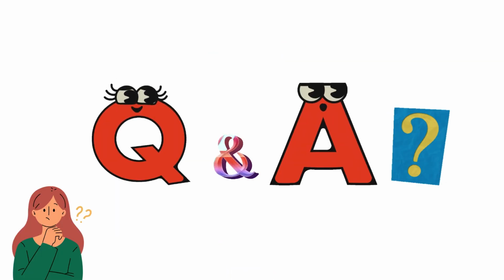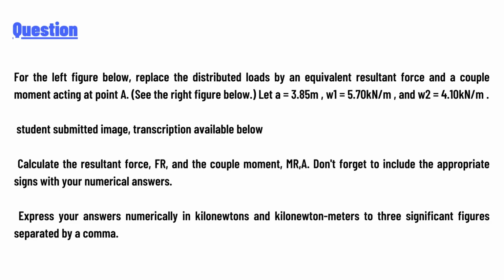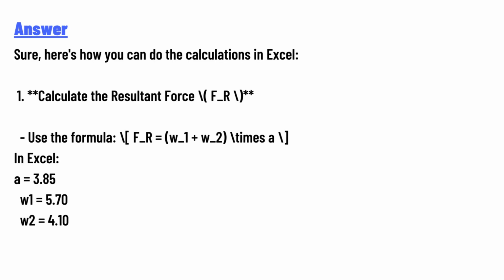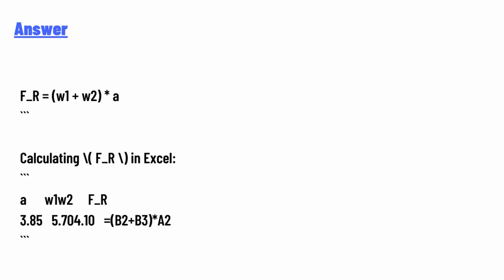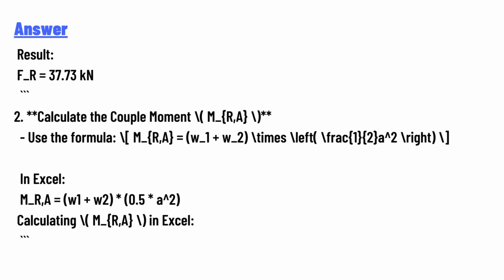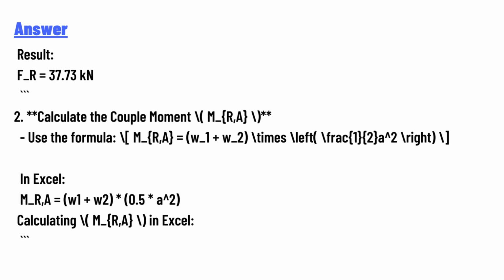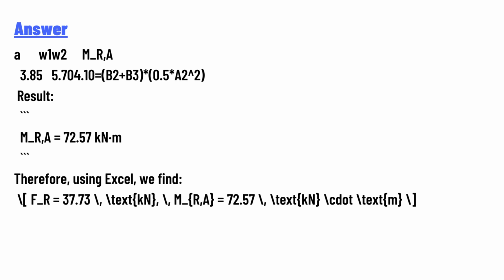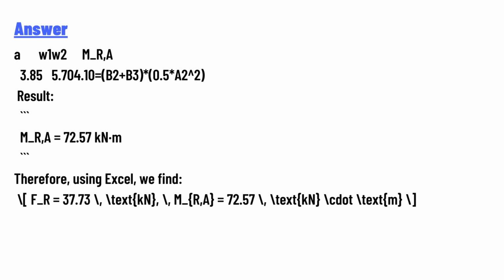For the left figure below, replace the distributed loads by an equivalent resultant force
For the left figure below, replace the distributed loads by an equivalent resultant force, and a couple moment acting at point A. (See the right figure below.) Let a = 3.85m , w1 = 5.70kN/m , and w2 = 4.10kN/m .

student submitted image, transcription available below

Calculate the resultant force, FR, and the couple moment, MR,A. Don't forget to include the appropriate signs with your numerical answers.

Express your answers numerically in kilonewtons and kilonewton-meters to three significant figures separated by a comma.